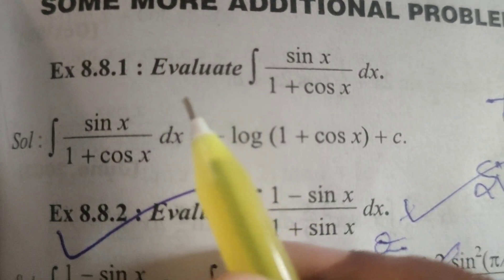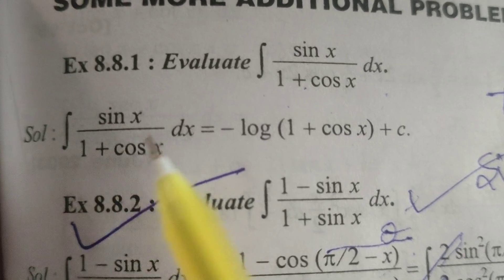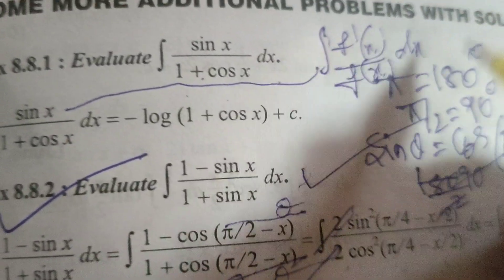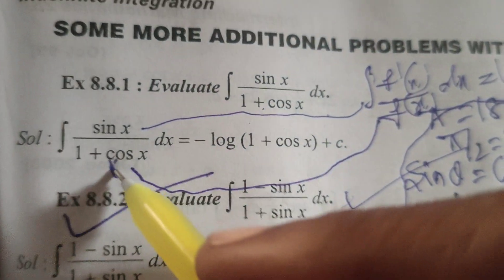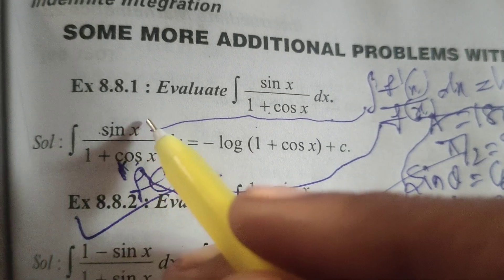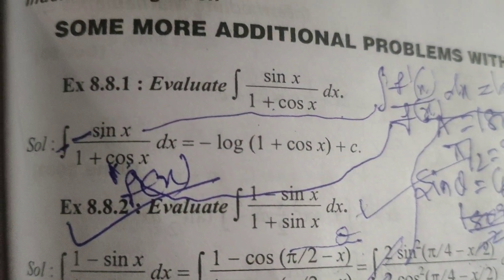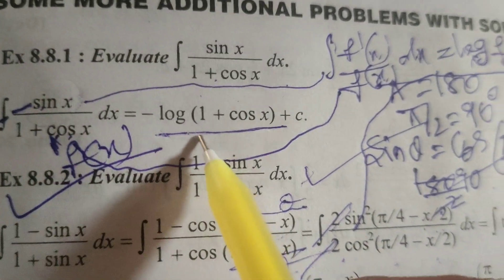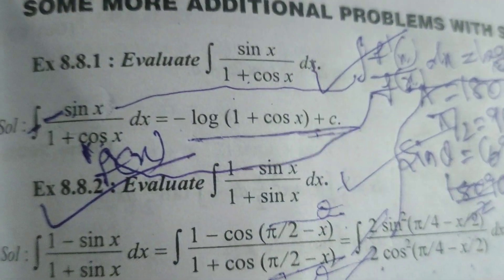Evaluate the integral